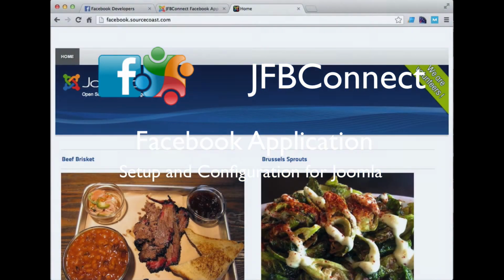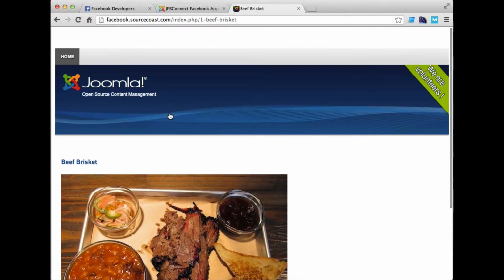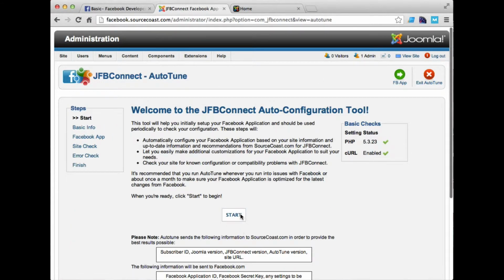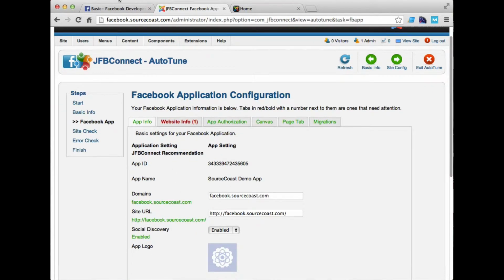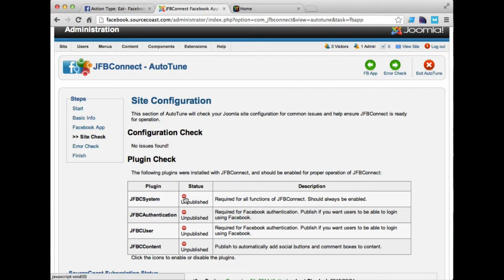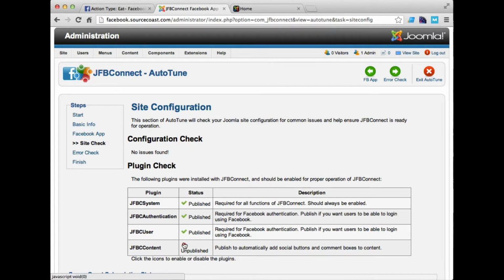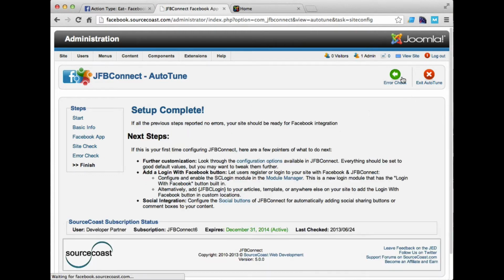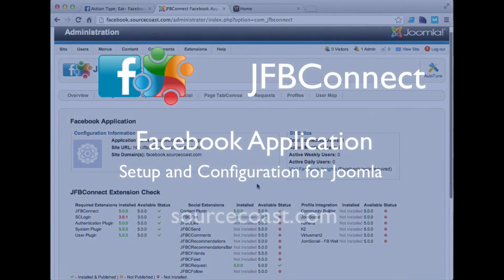Facebook Application Setup for Joomla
Learn how to create your Facebook Application and have JFBConnect automatically configure the settings for you.

This step is required for proper functionality of all features in JFBConnect and will prepare your Joomla site for Facebook authentication, Open Graph tags and actions, Facebook Requests, Facebook social widgets, and more.